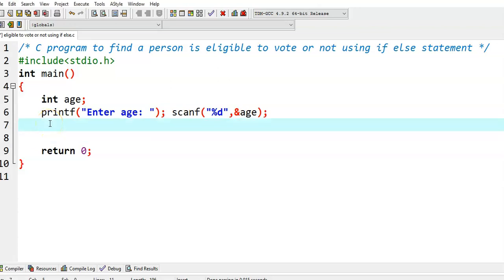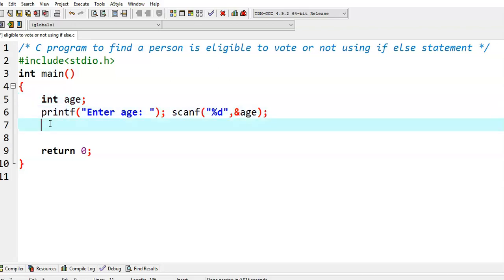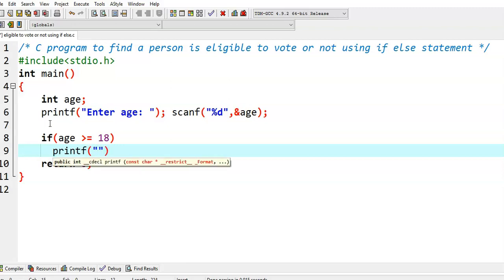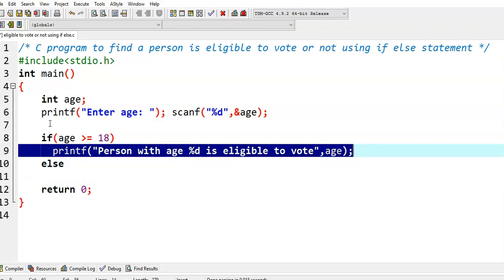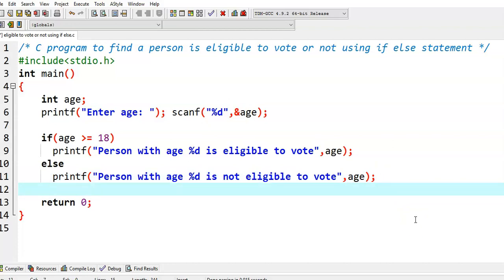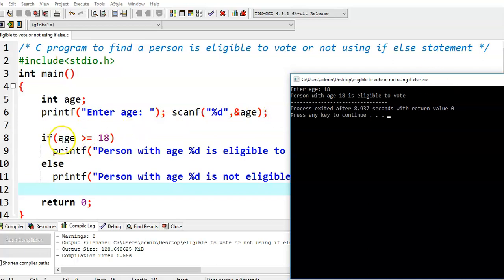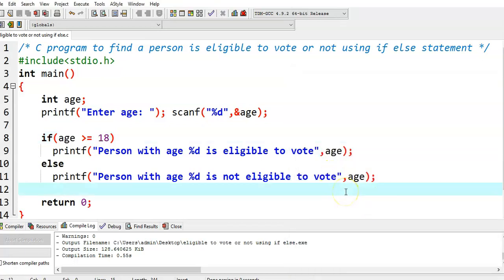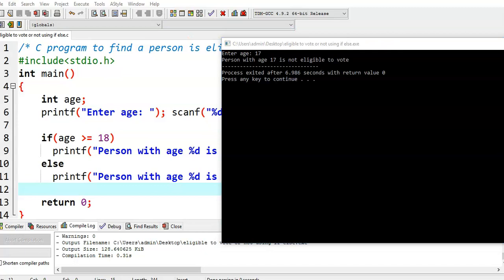C program to decide a person is eligible to vote or not using if else statement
prev video topic: C program to find a number is positive or negative using if else statement prev video

next video topic: C program to find a given year is leap year or not using if else statement